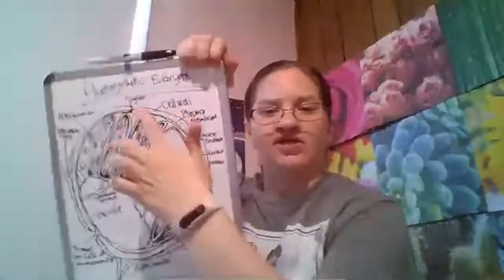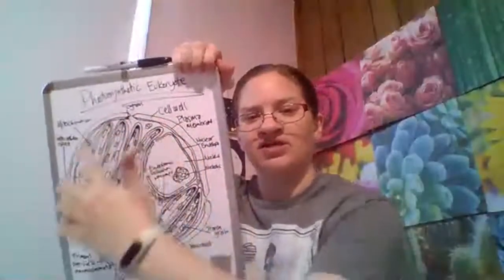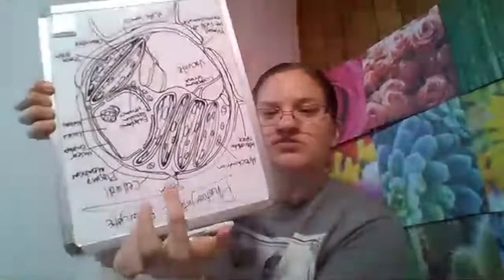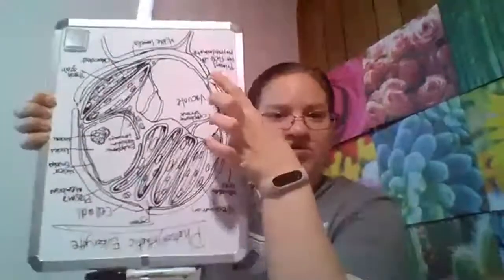Biology of Plants, Chapter 3 (Pt 2): The Plant Cell and the Cell Cycle - Livestream and Discussion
Greetings, guys, gals, and non-binary pals! Today, is the third weekly virtual botany class, using my old university textbook and other relevant materials.  If you have any suggestions for additional reading/info, please let me know.  Have a fab day, everyone.

The text book

My Links:
Podcast:

@Ethnobotanicam (plants and science)
@OmRaven (crafts and mostly everything else)

@3whiskerscreative(crafts and mostly everything else)